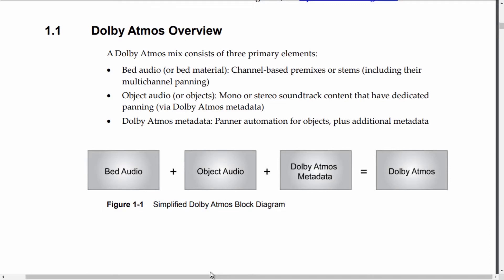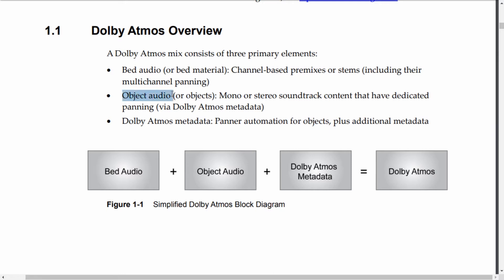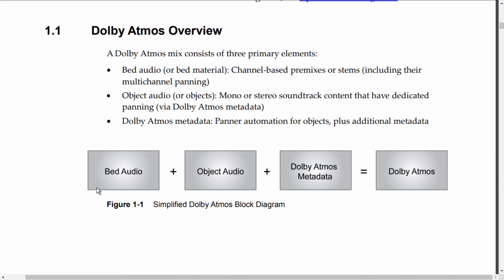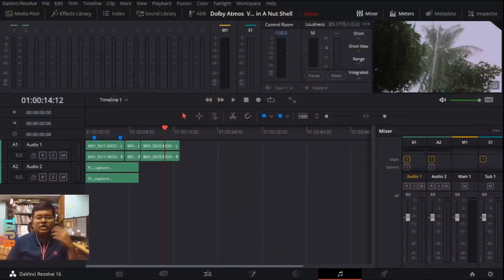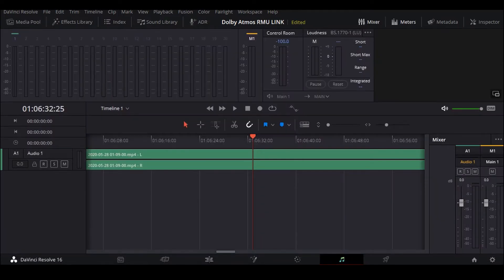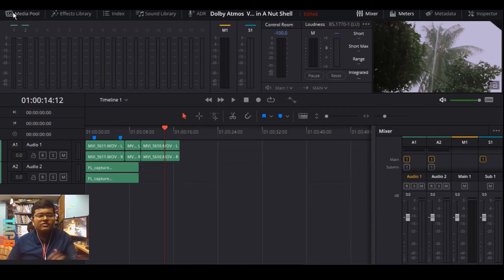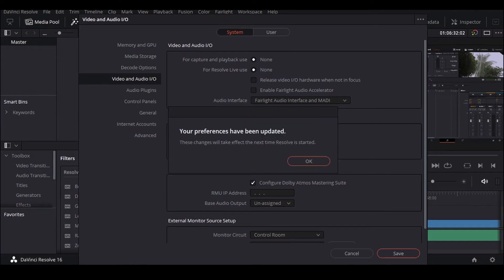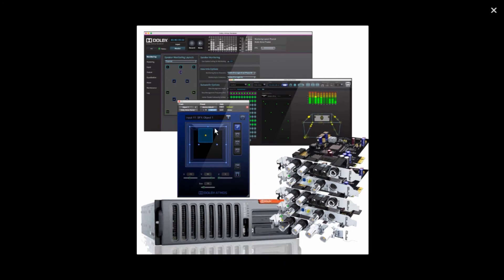Dolby Atmos & DaVinci Resolve 16/17 | RMU Link | Overview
Dolby Atmos Mastering Suite/ RMU Dealers

                            Timeline
0:00 Introduction
0:20 Dolby Atmos Overview
1:26 What is RMU?
2:44 Making a Dolby Atmos Project in DaVinci
3:34 Connecting RMU to DaVinci Resolve 16
4:05 Dolby Atmos RMU Dealers
4:30 Outro